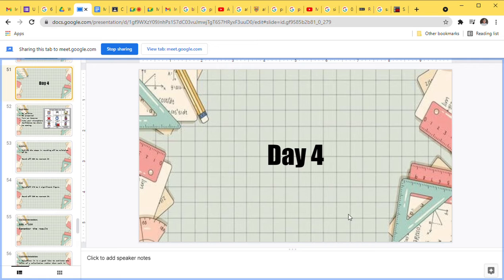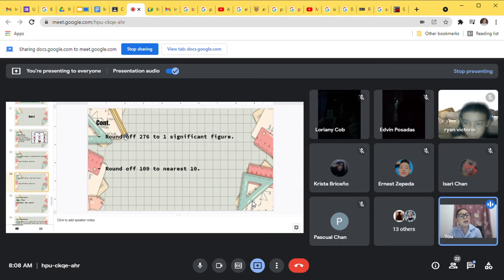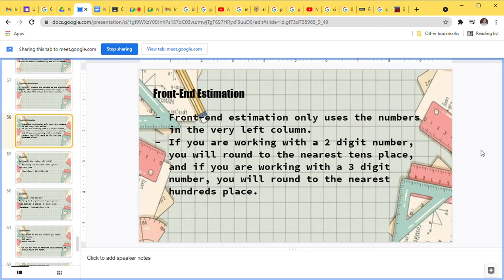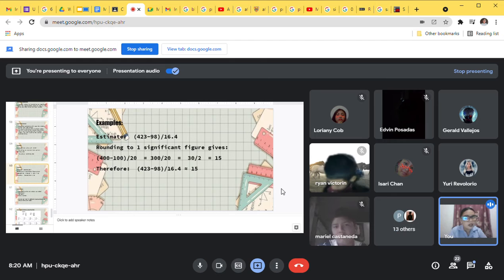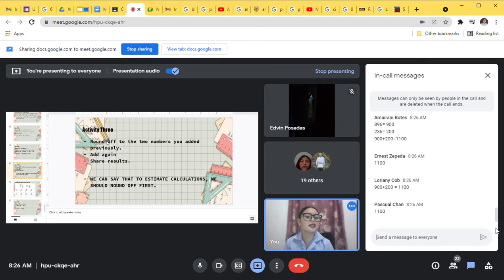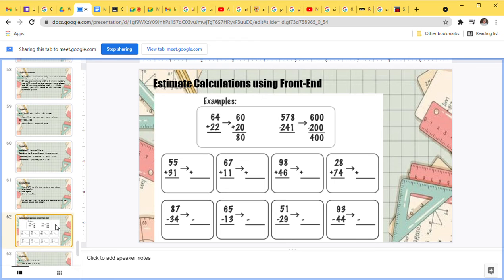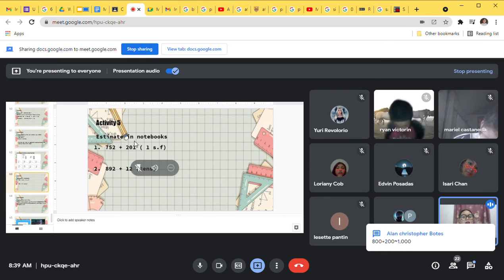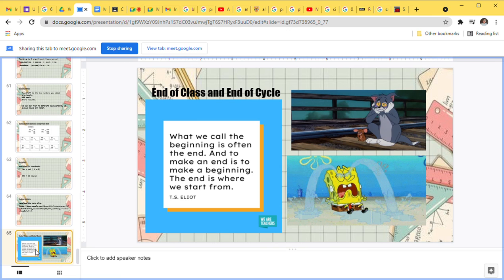October 21st, 2021 Mathematics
First Form
Approximations and Estimations